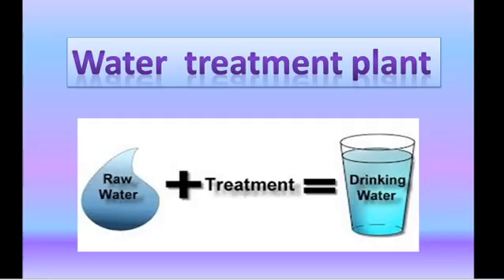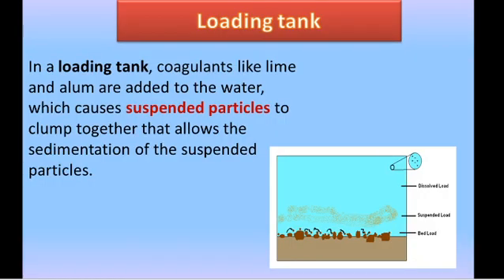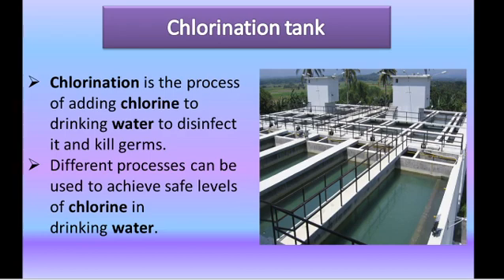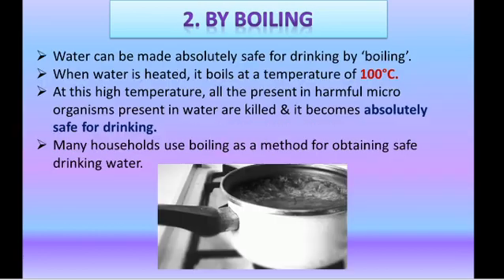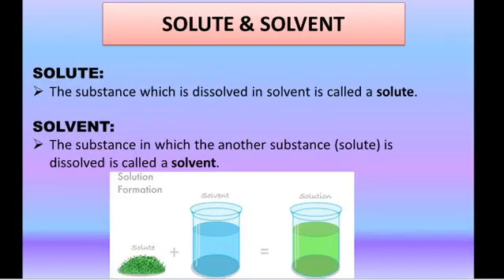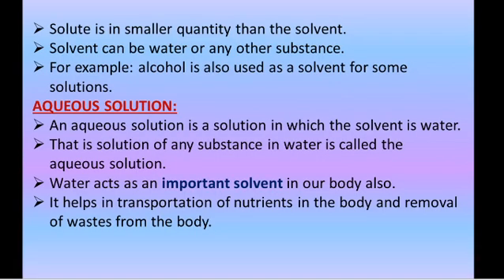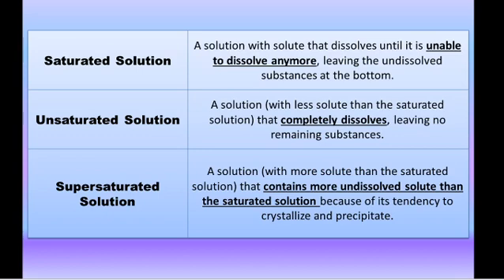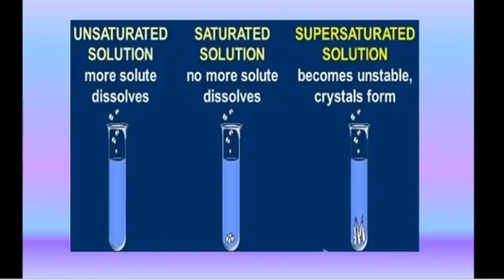6th Chemistry Ch 4 Water part 3